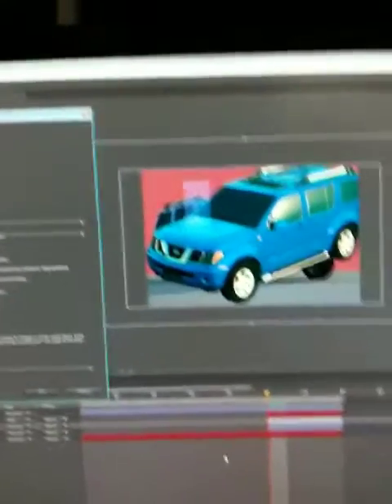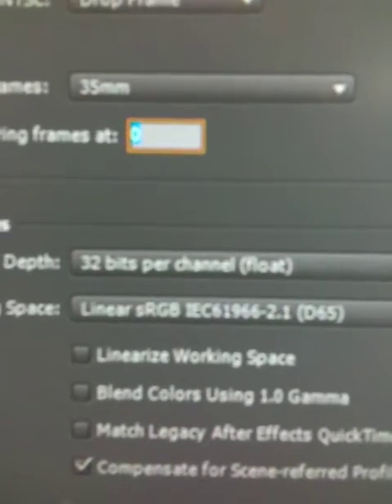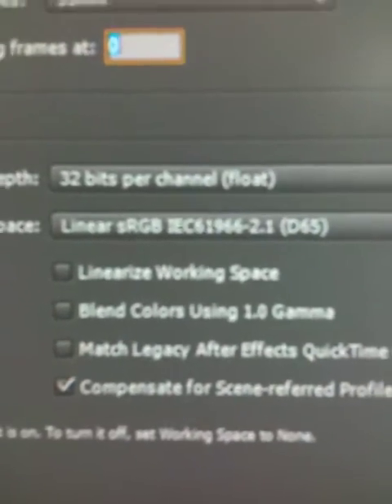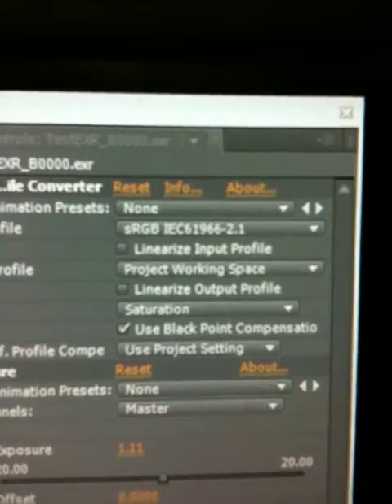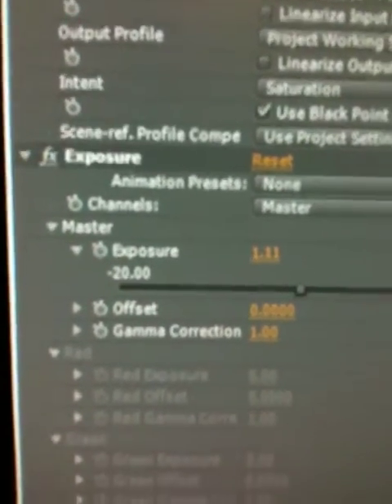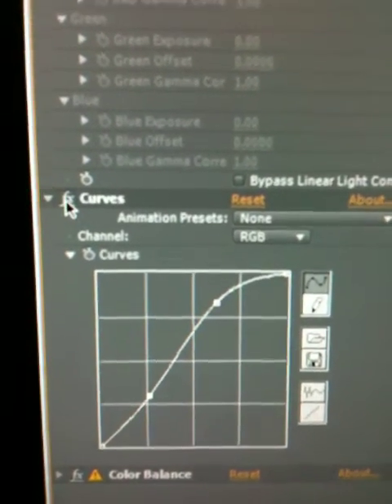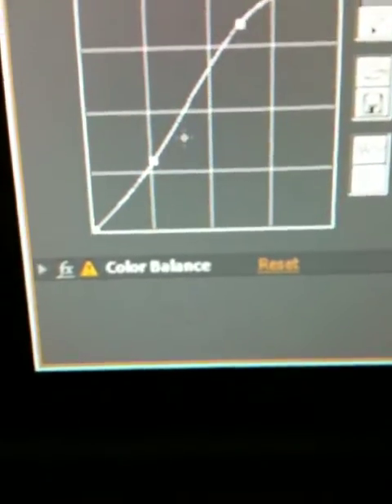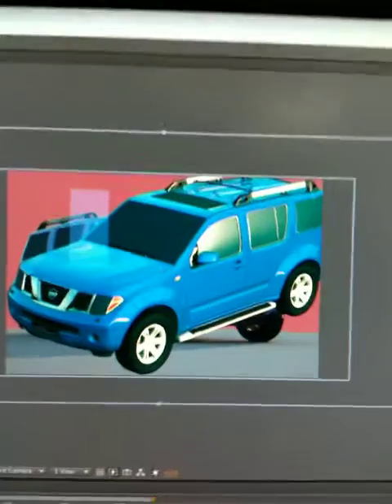Linear Workflow iPhone Notes - Part 1 of 5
I like to create notes for myself when I figure something out and might not use it for a while. This can save a lot of time relearning something. The iPhone works quite nicely for this.

I AM REALLY SORRY I DIDN"T REALIZE THAT THE iPHONE UNDERSTANDS LANDSCAPE MODE!

Anyhow, one night I did some detailed research on OpenEXR and Linear Color Workflows from 3DSMax with Vray and After Effects.